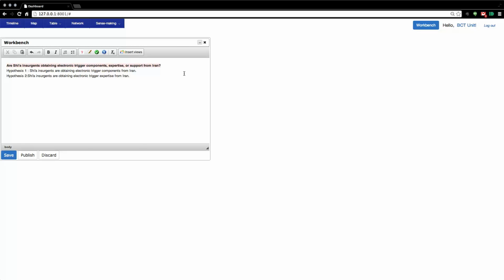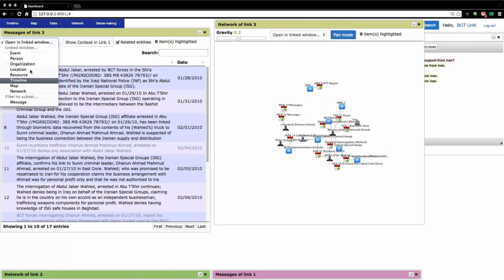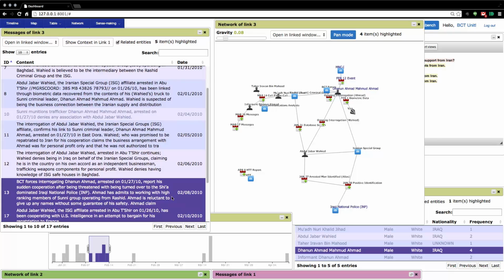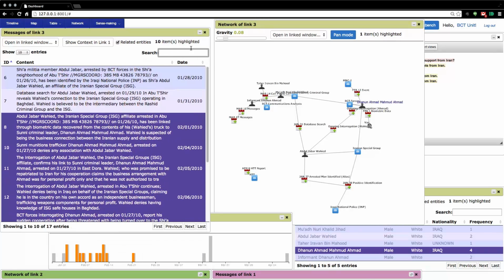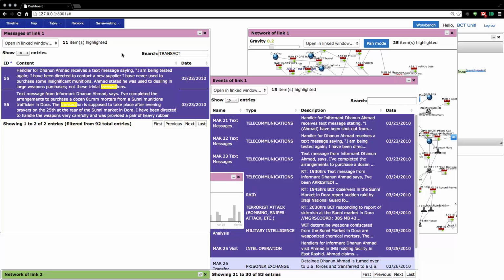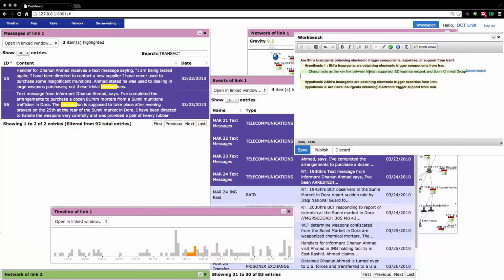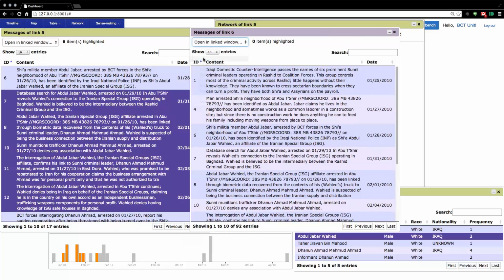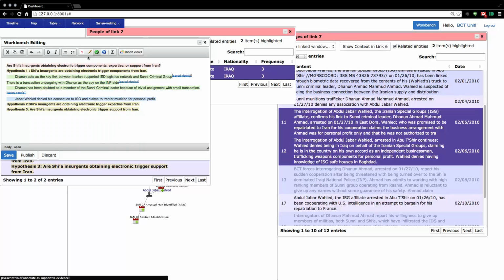COINSight_demo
A visual analytic tool integrating the information foraging and sensemaking activities into the systen composed of visual interactive dashboard and workbench